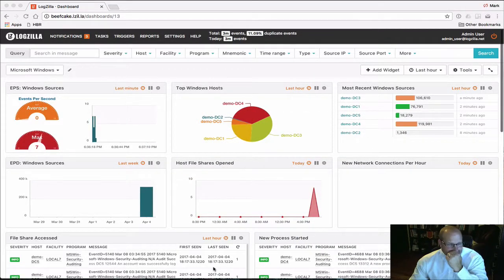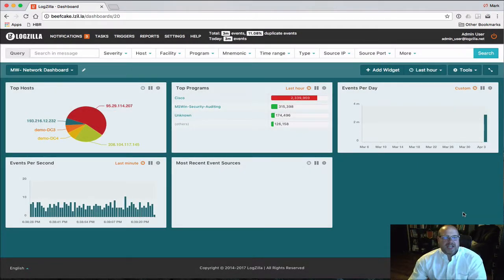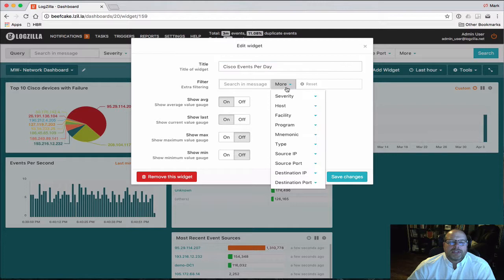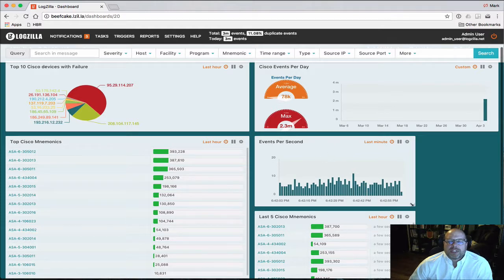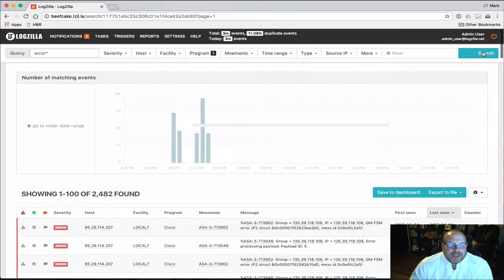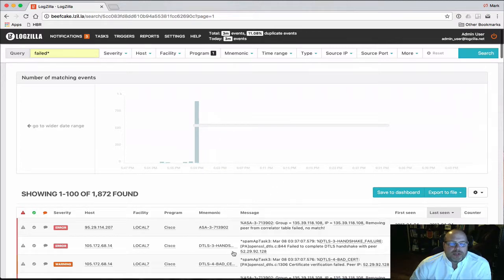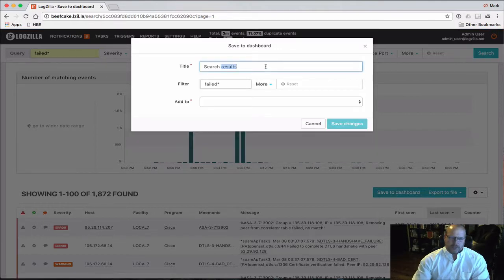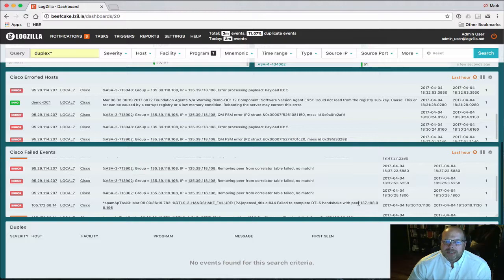LogZilla Network Dashboard buildout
Building a Cisco Network dashboard that provides metadata as well as views into problem scenarios